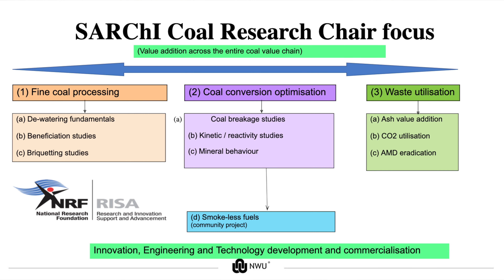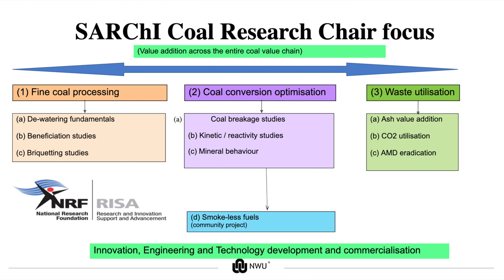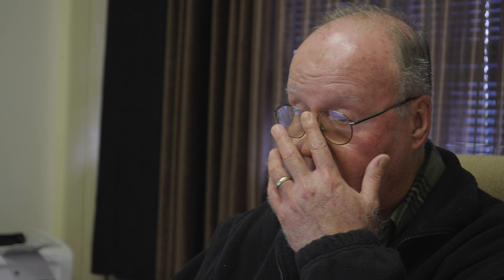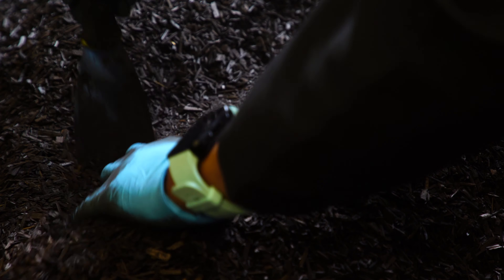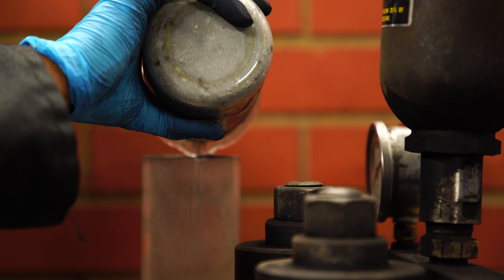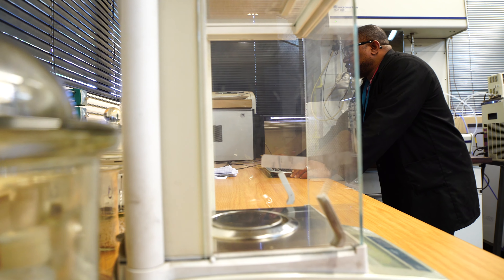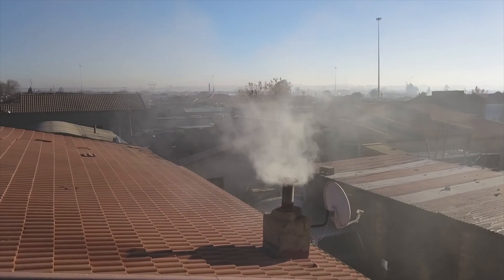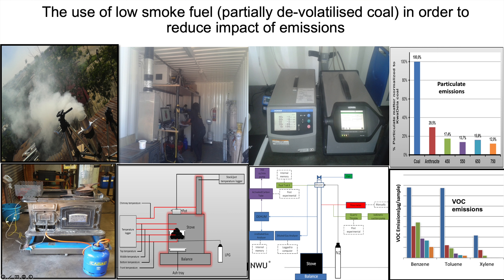Prof John Bunt Unveils a Decade of Innovations and Growth in Coal Research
Embark on an enlightening journey with Prof John Bunt as he shares the remarkable achievements of the “Unity Unit of Energy Systems” research group at North-West University.

Established in 2013 as the NRF SARChI Chair for Coal Research, this group has successfully coordinated and aligned diverse research efforts into a focused area, securing funding for two five-year cycles totalling 21 million Rands.

It boasts 10 full-time personnel, including seven NRF-rated researchers, and over 80 postgraduate students in the past five years. Discover their groundbreaking work, including innovations in briquetting fine coal, creating “green coal”, and designing cleaner-burning stoves for emissions control.

Join our MyNWU community for the latest updates!

It all starts here!